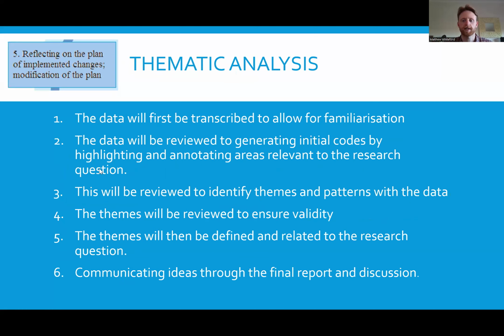Matthew Whiteford S002800986 AT2 Presentation to an audience.